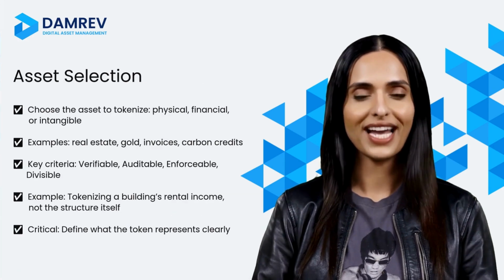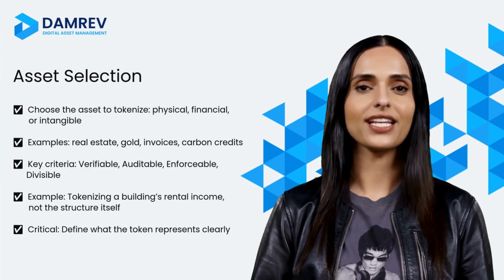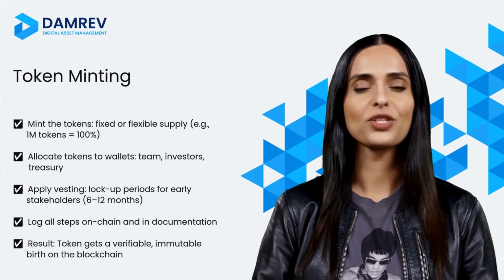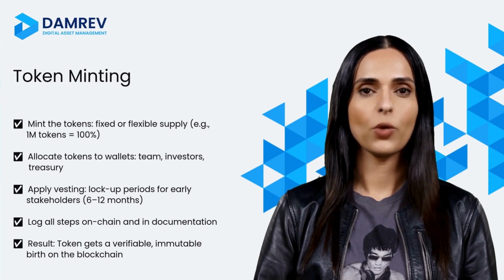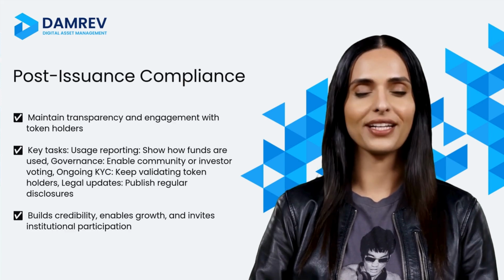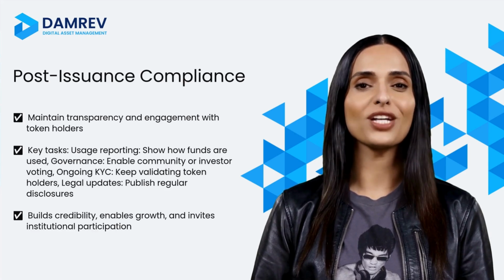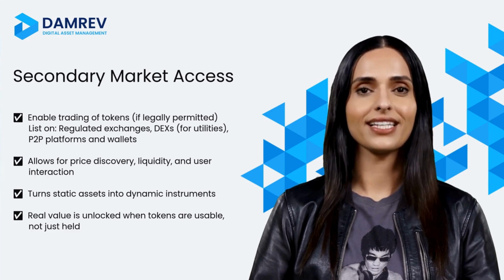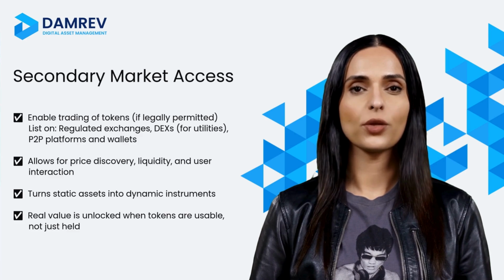Episode 8 - How Tokenization Works (Step-by-Step)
Welcome back to Tokenization 101. I’m Kora — and in this episode, we move from concept to execution.

You’ve heard how tokenization compares to Private Equity, Venture Capital, and IPOs… but how does it actually work?

In Episode 8, we break down the full lifecycle of tokenization — from selecting the right real-world asset to legally structuring your offering, building smart contracts, minting tokens, distributing them, and enabling post-issuance compliance and secondary market access.

Whether you’re tokenizing real estate, carbon credits, or renewable energy rights, this episode gives you a practical, step-by-step guide to doing it legally, securely, and transparently.

In this episode, you’ll learn:
- How to choose the right asset for tokenization
- What legal and regulatory steps are required
- How smart contracts, wallets, and blockchains come into play
- What “minting” really means
- How token sales are structured and distributed
- What ongoing responsibilities issuers have post-sale
- How (and when) token trading becomes possible

Tokenization isn’t just about creating digital assets — it’s about building trust, aligning incentives, and unlocking new capital models for the digital age.

This content is provided solely for educational and informational purposes.
It is not intended to constitute financial, investment, legal, or tax advice.
No part of this video, series, or supporting material should be interpreted as an offer to sell, a solicitation to buy, or a promotion of any securities, digital assets, or financial instruments in any jurisdiction.

All examples and illustrations are hypothetical and for learning purposes only. Regulatory conditions vary by jurisdiction. Always seek independent professional advice before making any financial decisions.